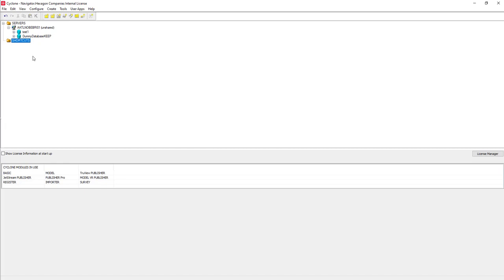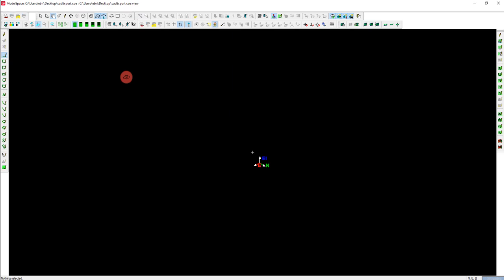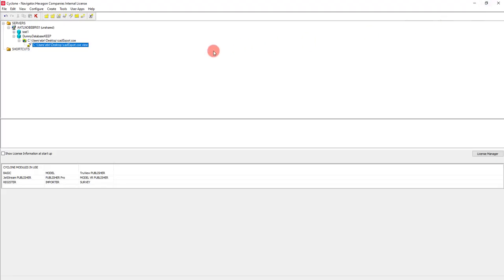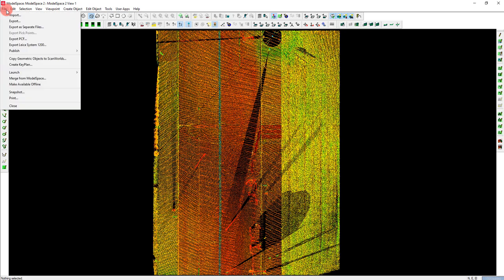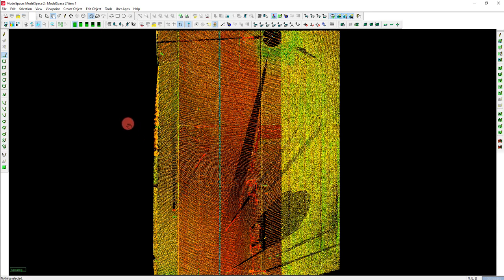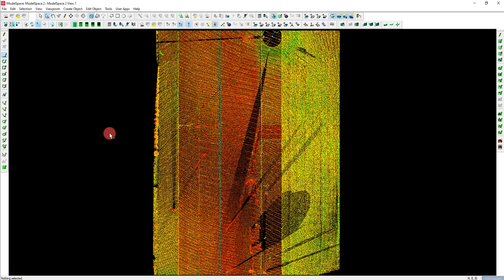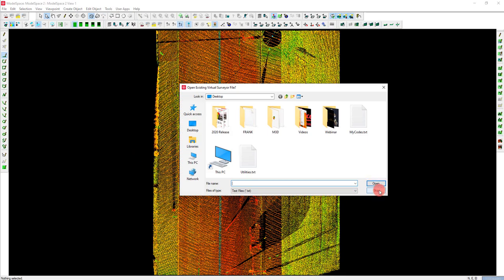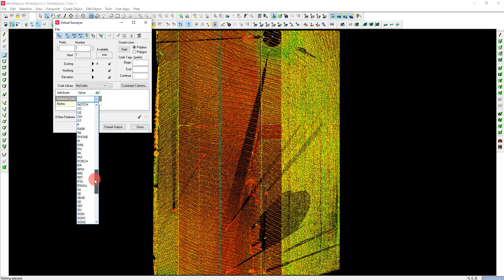Basics of Cyclone Part 4 Layering and Coding